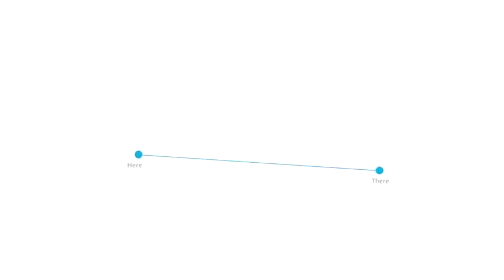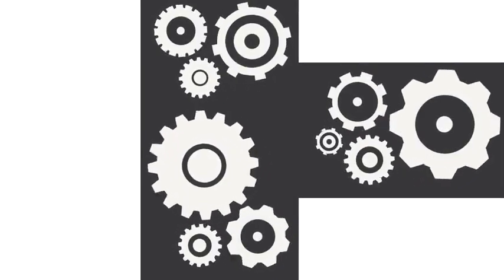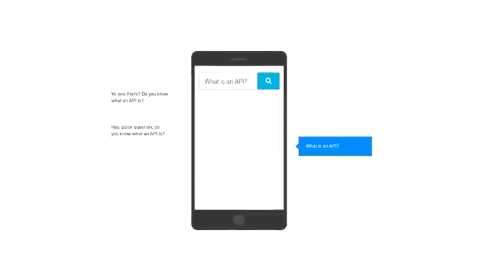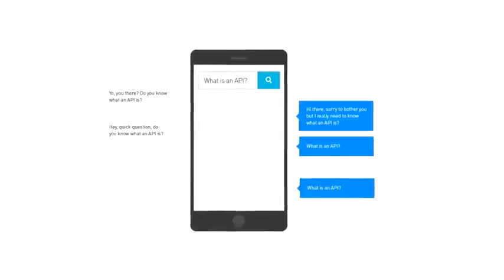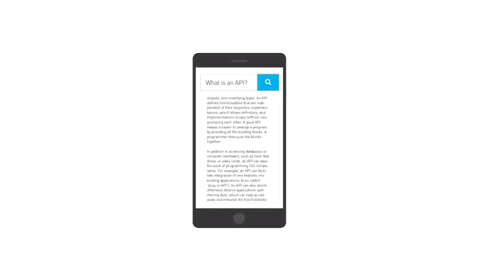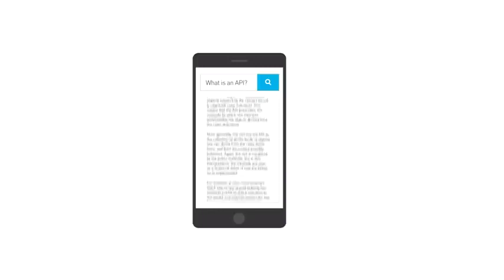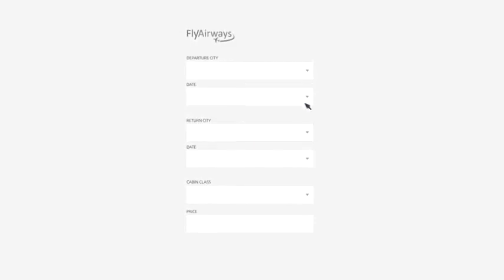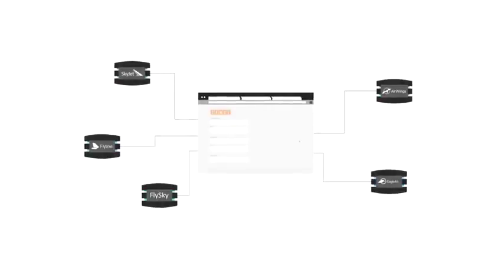API introduction and examples | API kiya hy?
Artificial intelligence applications are all around us, but what does it really mean? In this article, Kumar Abhishek explains the history and progress of artificial intelligence.

Artificial intelligence (AI) is the ability of machines to replicate or enhance human intellect, such as reasoning and learning from experience. Artificial intelligence has been used in computer programs for years, but it is now applied to many other products and services. For example, some digital cameras can determine what objects are present in an image using artificial intelligence software. In addition, experts predict many more innovative uses for artificial intelligence in the future, including smart electric grids.

AI uses techniques from probability theory, economics, and algorithm design to solve practical problems. In addition, the AI field draws upon computer science, mathematics, psychology, and linguistics. Computer science provides tools for designing and building algorithms, while mathematics offers tools for modeling and solving the resulting optimization problems.

Although the concept of AI has been around since the 19th century, when Alan Turing first proposed an “imitation game” to assess machine intelligence, it only became feasible to achieve in recent decades due to the increased availability of computing power and data to train AI systems.

To understand the idea behind AI, you should think about what distinguishes human intelligence from that of other creatures – our ability to learn from experiences and apply these lessons to new situations. We can do this because of our advanced brainpower; we have more neurons than any animal species.

Today’s computers don’t match the human biological neural network – not even close. But they have one significant advantage over us: their ability to analyze vast amounts of data and experiences much faster than humans could ever hope.

AI lets you focus on the most critical tasks and make better decisions based on acquired data related to a use case. It can be used for complex tasks, such as predicting maintenance requirements, detecting credit card fraud, and finding the best route for a delivery truck. In other words, AI can automate many business processes leaving you to concentrate on your core business.

Research in the field is concerned with producing machines to automate tasks requiring intelligent behavior. Examples include control, planning and scheduling, the ability to answer diagnostic and consumer questions, handwriting, natural language processing and perception, speech recognition, and the ability to move and manipulate object